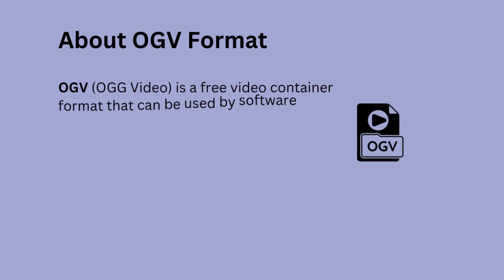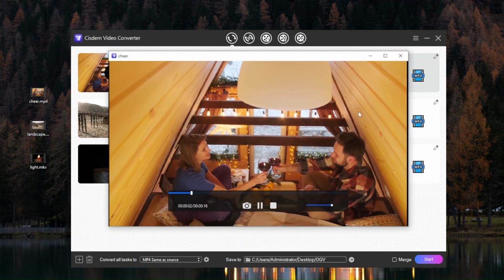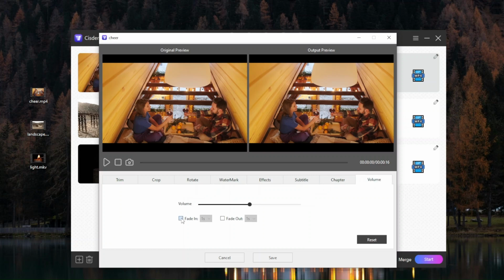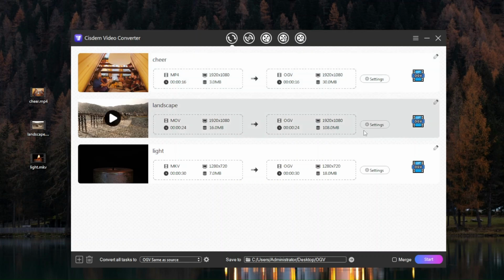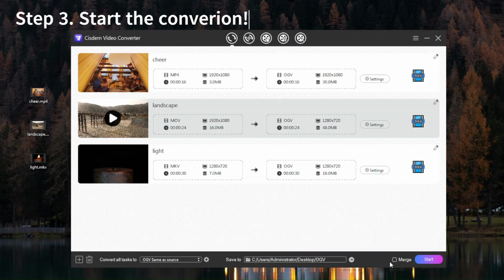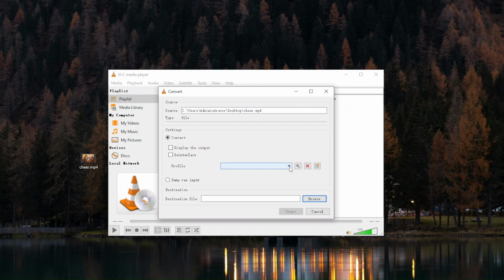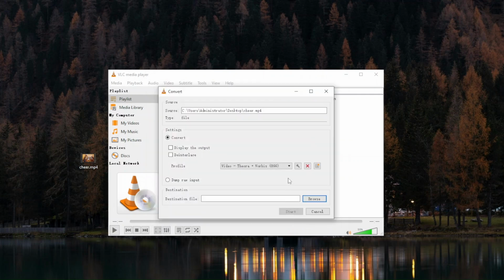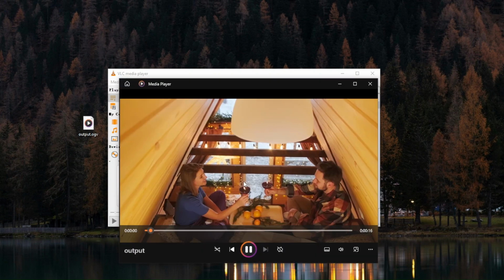How to Convert MP4 Video to OGV Without Losing Quality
Use Cisdem Video Converter and VLC on your Windows/Mac to convert MP4 to OGV format while preserving good quality.
📌How to convert MP4 to OGV - Key moments:
0:00 - Intro
0:27 - Method 1: Use Cisdem Video Converter
   01:24 - Select OGV as the output format
   02:46 - Check the output video quality
03:00 - Method 2: Use VLC
  03:24 - Adjust the video bitrate